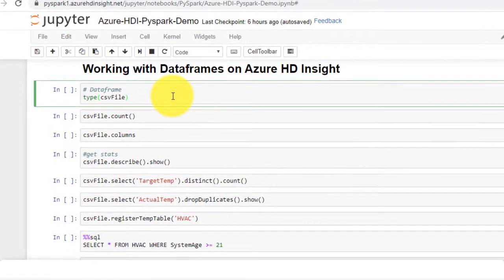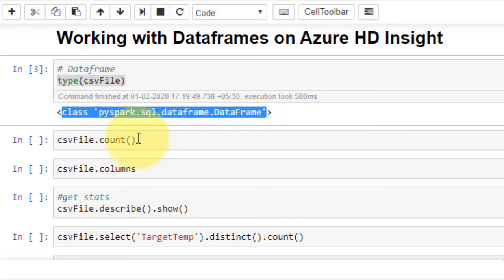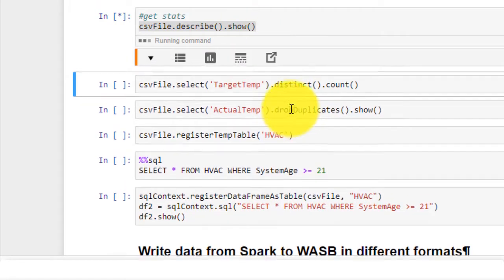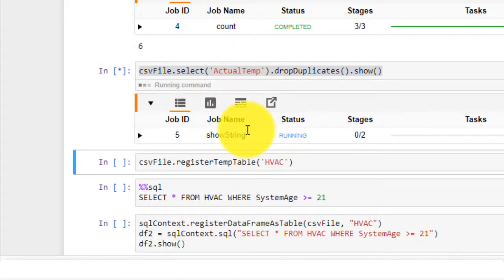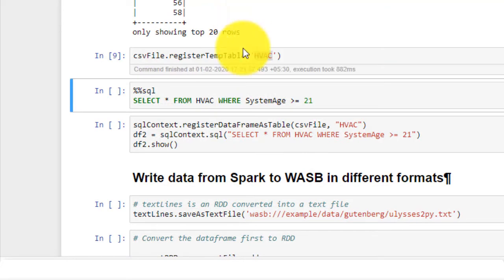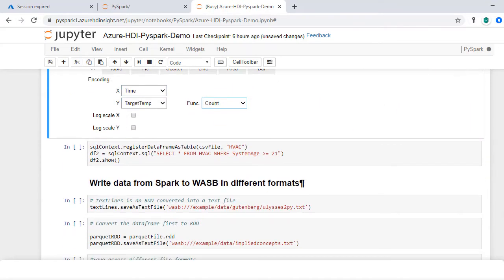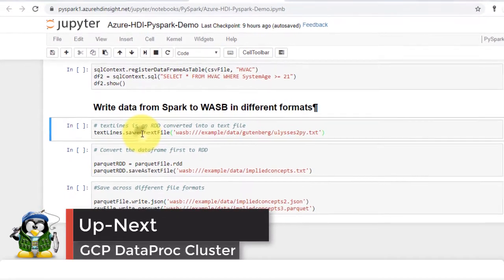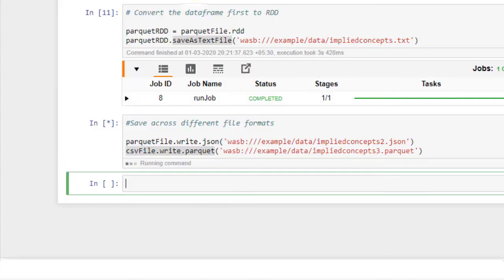25. Apache Spark Bootcamp - HDInsight PySparkDemo - Dataframes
Description-

Learning Python Spark without working knowledge of Cloud is a job half learned. Organizations are moving to the cloud in their digital transformation journey, and deployment of BigData Framework on cloud under clustered environment is the hottest Big-Data skill set.

This is a unique course where you will not only learn PySpark - the best Big-Data Framework - but also Cluster based cloud computing with Azure HDInsight, AWS EMR and GCP DataProc under one course .

You will learn PySpark with more than 40+ Spark Transformation and Action methods of  Resilient Distributed Datasets (RDD) and Spark Data-frames with hand-on demos.

You will learn about Spark Architecture, Dataframe and RDD concepts.

You will learn how to install necessary libraries of Pyspark.

You will learn how to perform cloud based cluster computing.

You will learn about Big Data Ingestion and Pre-processing examples You will learn SQL in Pyspark.

You can prepare for CCA 175 certification taking this course.

This course is a must and precursor to learn SparkML - most versatile, scalable BigData ML framework.

Pyspark, Spark Architecture, CCA 175 Certification
40+ RDD, Dataframes Transformations & Actions
BigData, Cloud Computing
Azure HDInsights
Amazon EMR
Google DataProc
Spark SQL
Big Data Ingestion and Pre-Processing
Are there any course requirements or prerequisites?
Python
Who this course is for:
Python developers wanting to learn Big Data in Spark
BigData on Cloud Environment
Hadoop, Hive users wanting to learn Spark
If you want to learn Clusters on Azure HDInsights, AWS EMR, and GCP DataProc